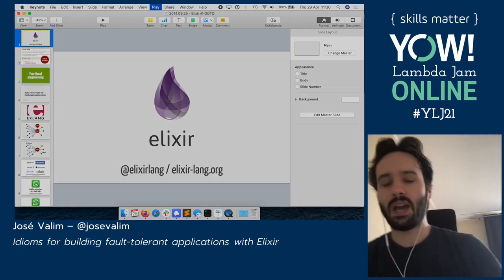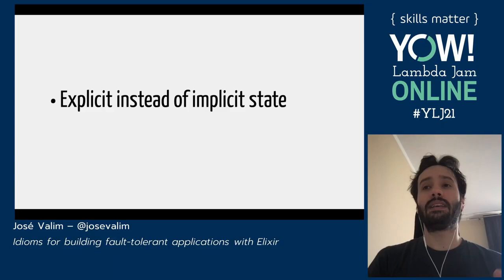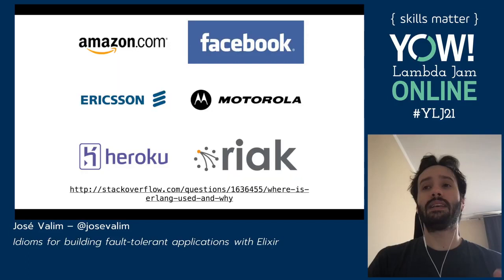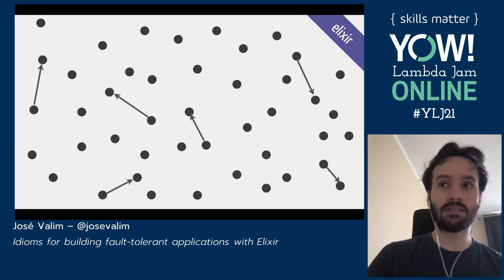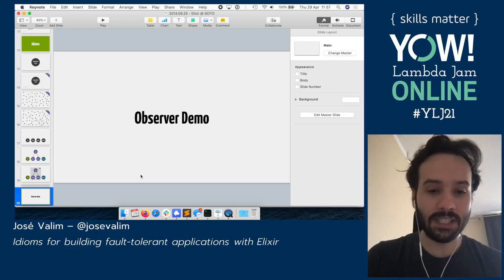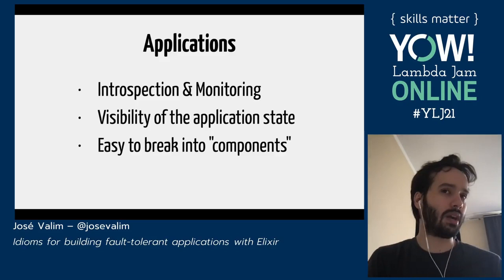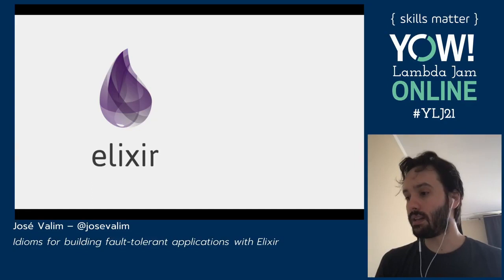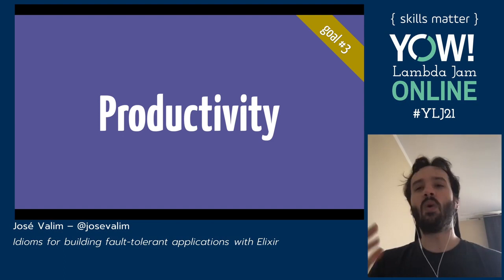Idioms for Building Fault-tolerant Applications with Elixir • José Valim • YOW! 2021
José Valim - Creator of the Elixir Programming Language & Chief Adoption Officer at Dashbit

ABSTRACT
This talk will introduce developers to Elixir and the underlying Erlang VM and show how they provide a new vocabulary which shapes how developers design and build concurrent, distributed and fault-tolerant applications. The talk will also focus on the design goals behind Elixir, use cases, and include some live demos. [...]

RECOMMENDED BOOKS
Saša Jurić • Elixir in Action •
Dave Thomas • Programming Elixir ≥ 1.6: Functional •
Svilen Gospodinov • Concurrent Data Processing in Elixir •
James Gray II & Bruce Tate • Designing Elixir Systems With OTP •
Chris McCord • Metaprogramming Elixir •
McCord, Tate & Valim • Programming Phoenix 1.4 •